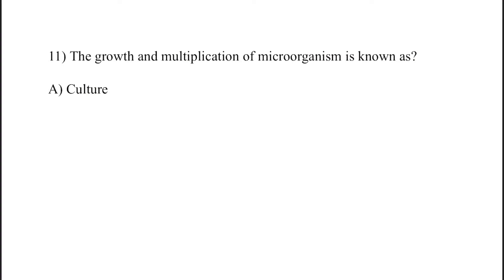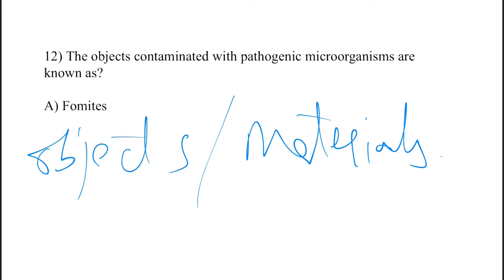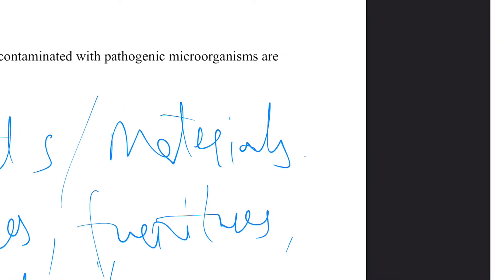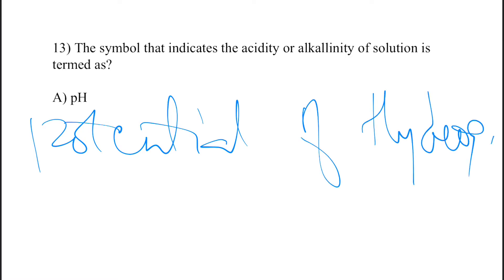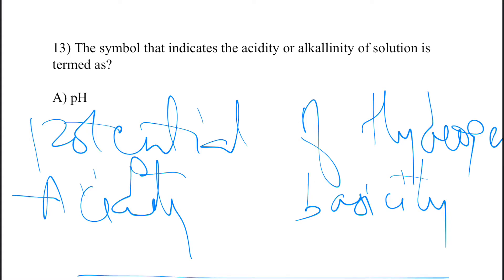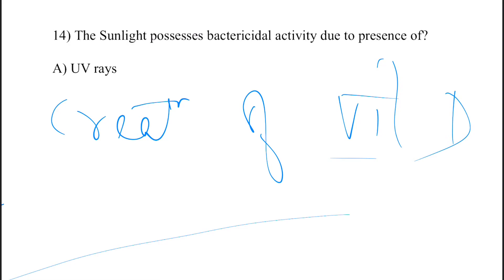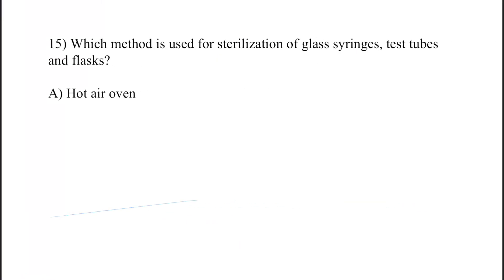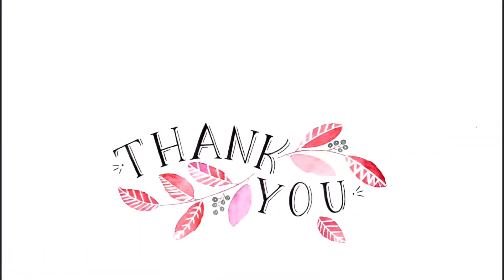Interview and Viva Questions for microbiology and biotechnology students